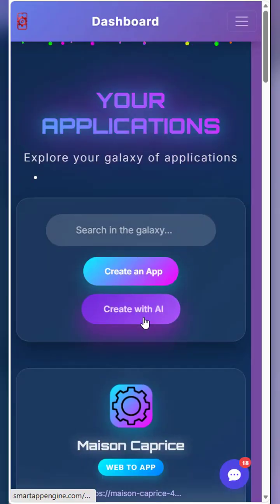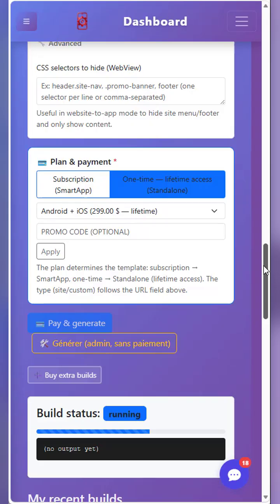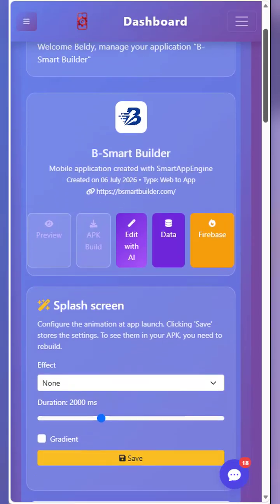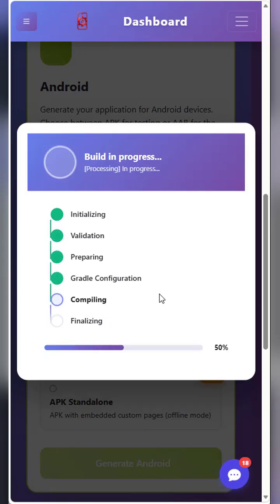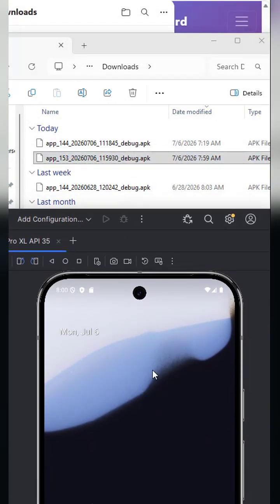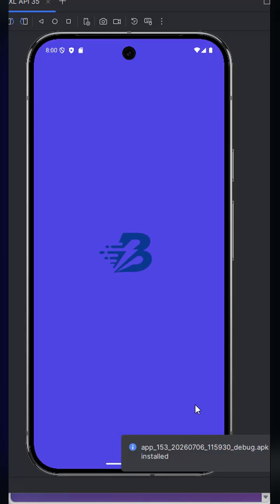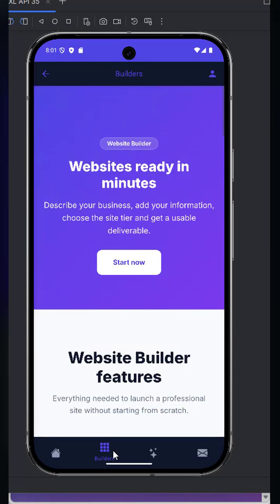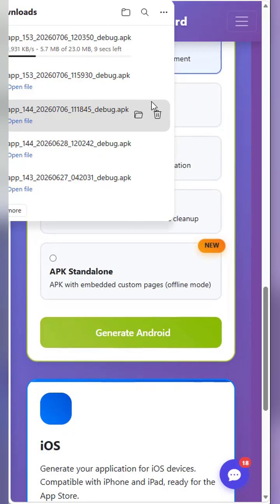Create a Mobile App in Under 10 Minutes with SmartAppEngine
Description step by step :

Watch how SmartAppEngine turns an idea into a real Android mobile app in under 10 minutes.

Step 1: Set up the app
Choose the app name, language, subscription, screens, and project details.

Step 2: Generate the app structure
SmartAppEngine prepares the mobile experience and creates the app dashboard automatically.

Step 3: Preview the project
Check the generated app interface and confirm the configuration before building.

Step 4: Launch the Android build
Start the APK build and follow each stage: initialization, validation, preparation, Gradle configuration, compilation, and finalization.

Step 5: Download the APK
Once the build is complete, download the Android APK file.

Step 6: Install on a real phone
Install the APK on an Android device and open the generated mobile app.

Step 7: Test the app
Navigate through the menu, screens, account area, and mobile interface.

From idea to testable Android app, SmartAppEngine helps you create, test, and launch faster, with no code.